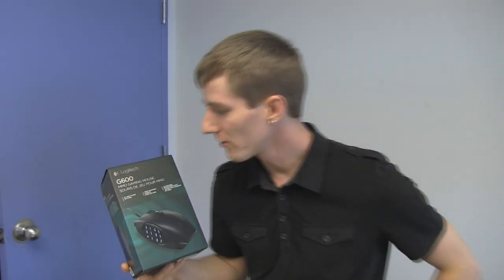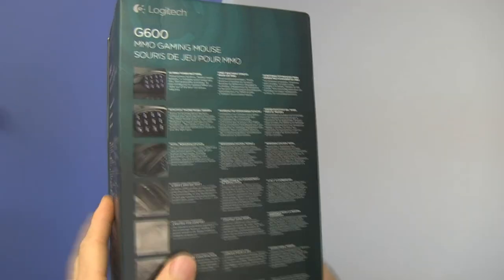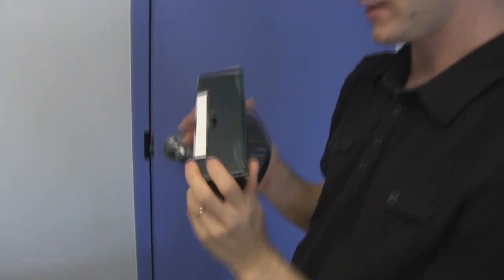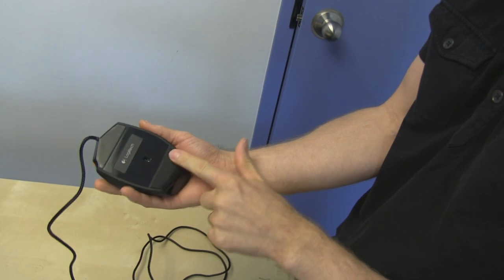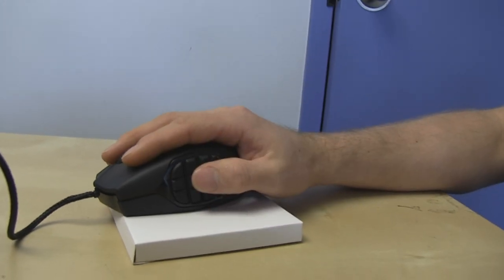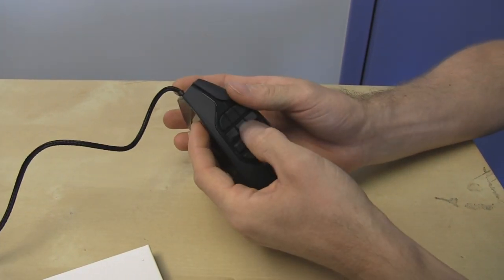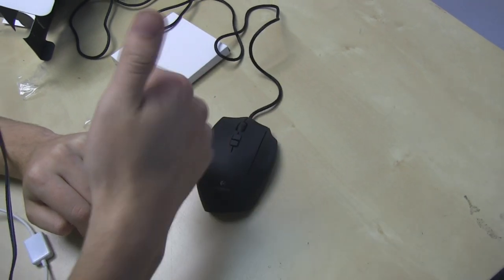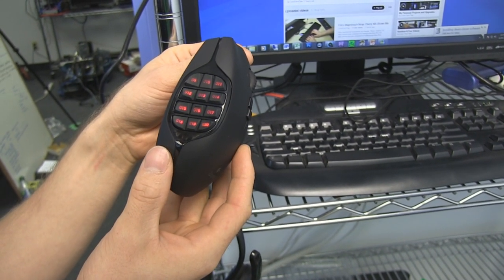Logitech G600 MMO Gaming Mouse Unboxing & First Look Linus Tech Tips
G600... This Logitech mouse looks like pretty much THE mouse to get.